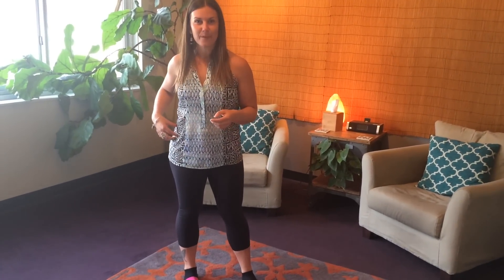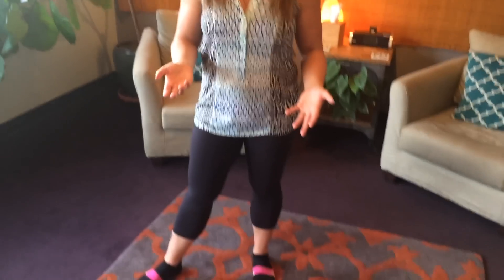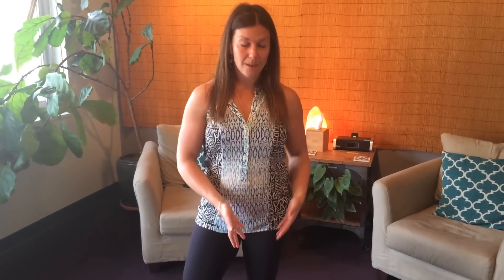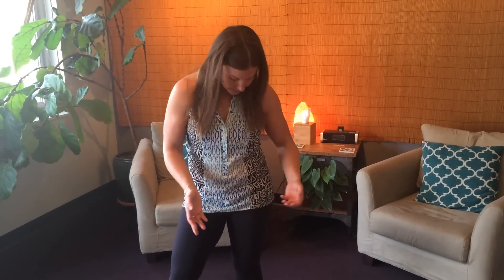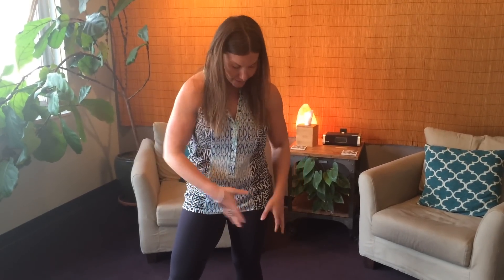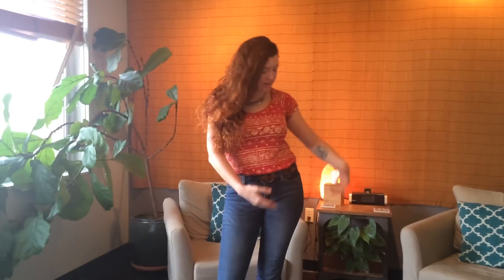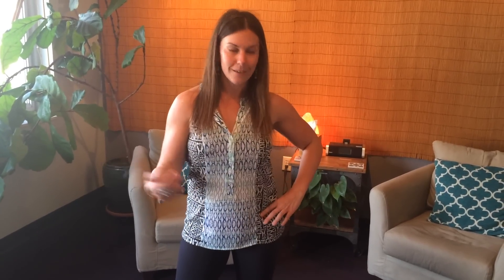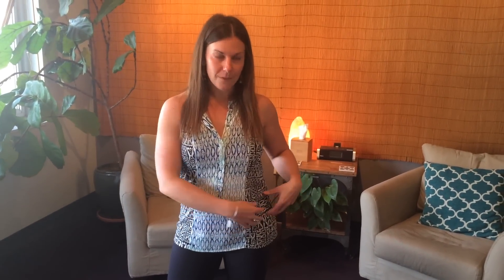The #1 Surprising Cause of MOST Pain - from Plantar Fasciitis to Low Back Pain!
// VIDEO DESCRIPTION //

One simple habit can wreak havoc on the body. You've probably been doing this your entire life! Find out what it is, learn why it can cause so many issues from plantar fasciitis to knee pain, hip pain, low back pain and even shoulder issues.